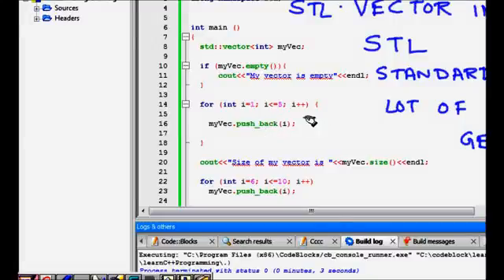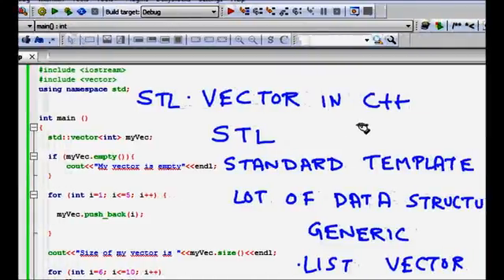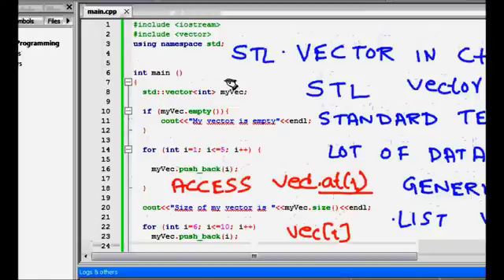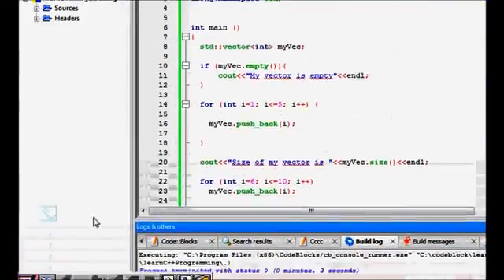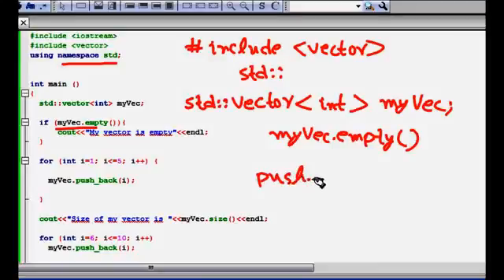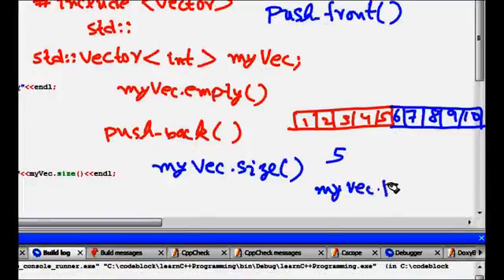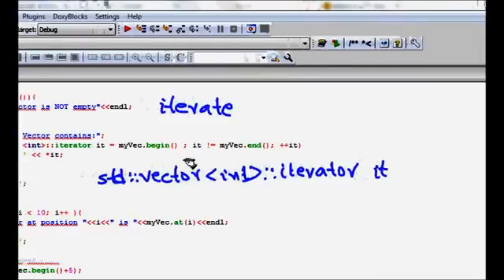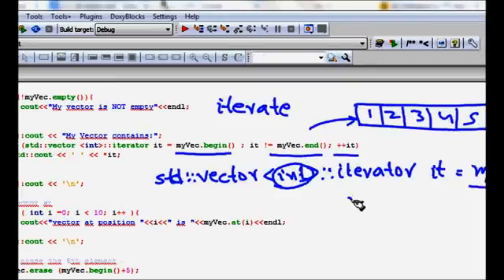C++ Programming Tutorial STL Vector standard template library